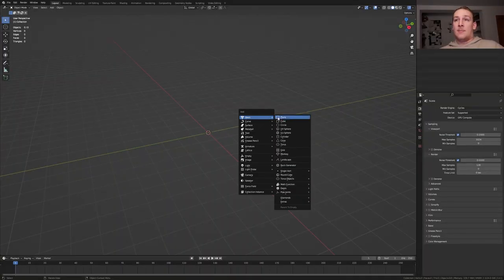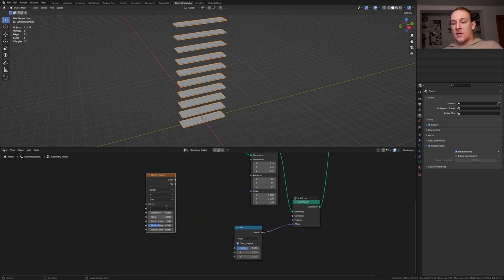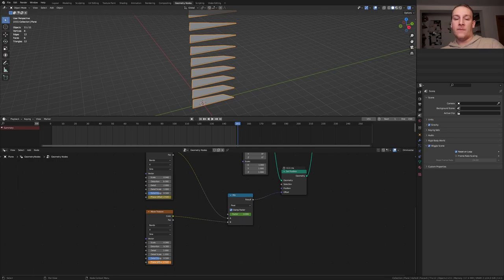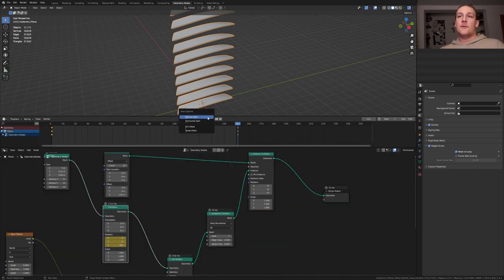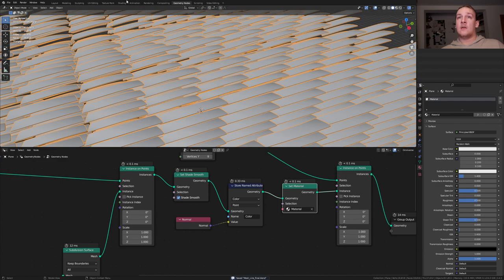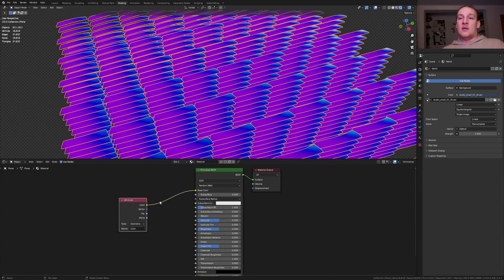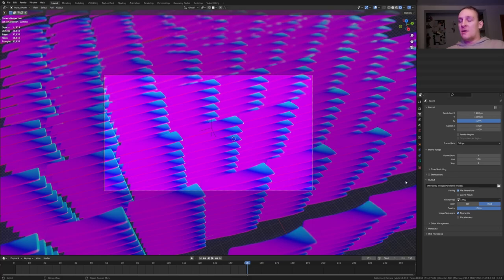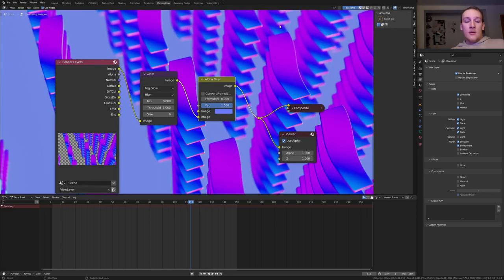Create a satisfying loop with geometry nodes! | Blender tutorial